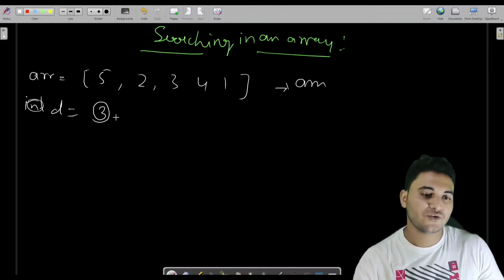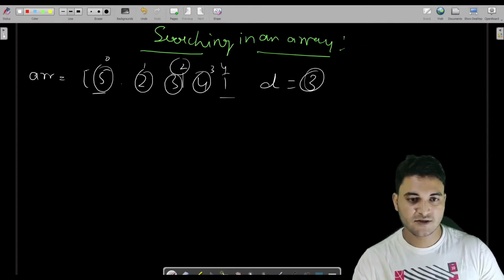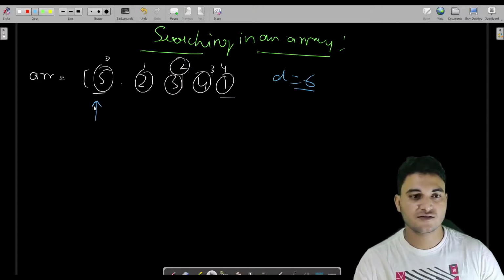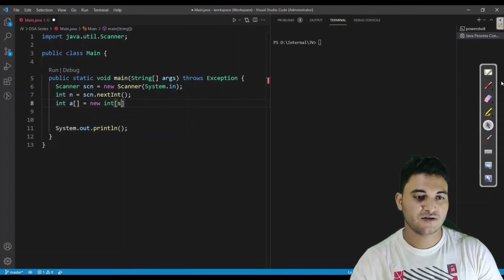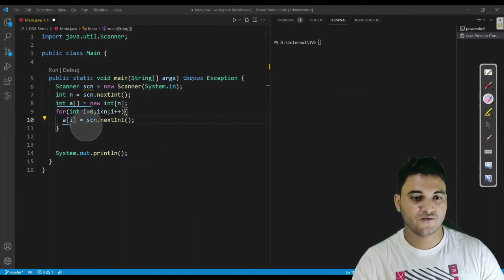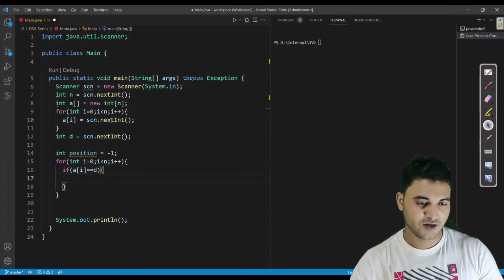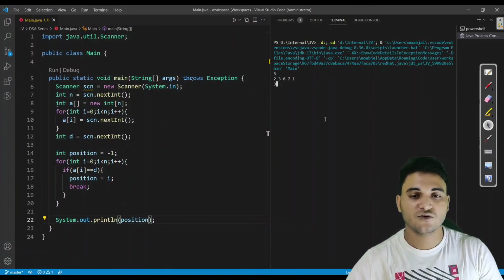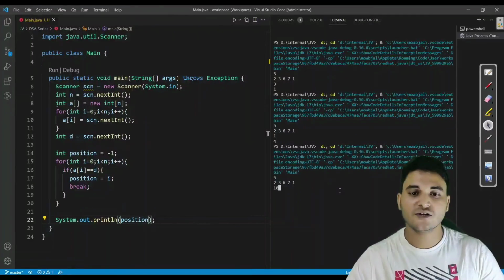L-54 | Linear search algorithm for arrays | DSA Series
I have explained the linear search algorithm in the easiest possible way, just go thorugh  with complete video to get the complete information.

Introduction: 0:00
Problem statement: 0:50
Logic for program building: 02:10
Writing the solution: 05:20
The end (Thank you): 10:18